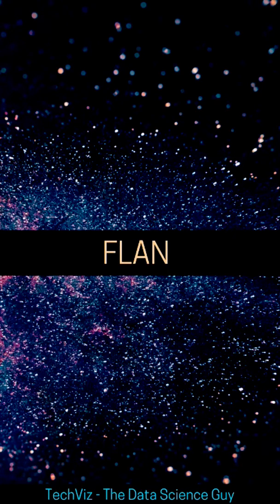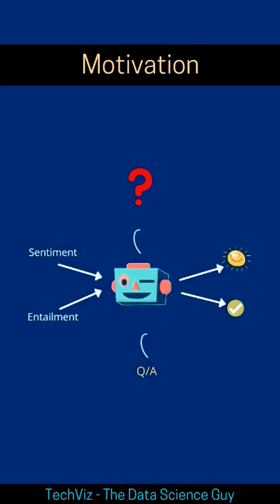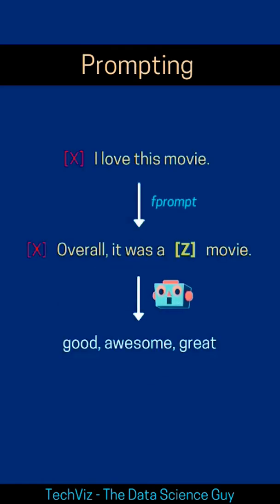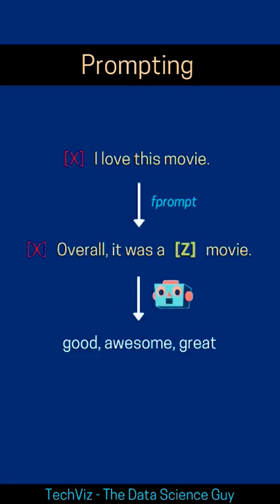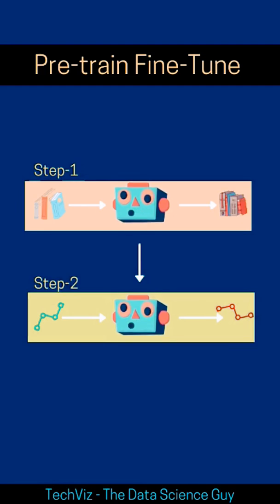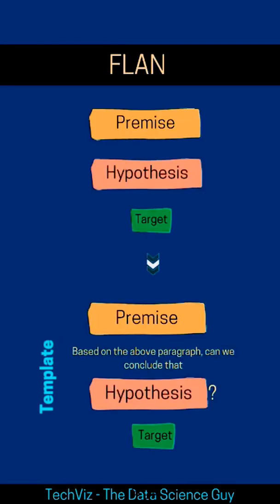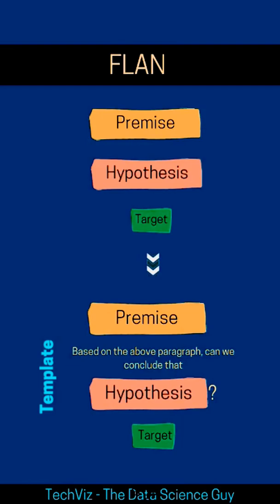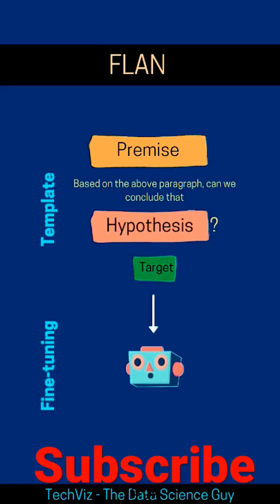FLAN: Fine-tuned LAnguage Nets